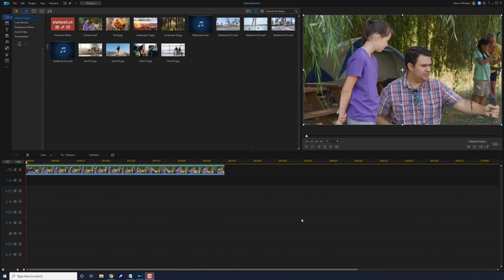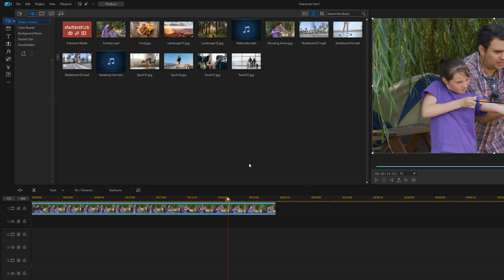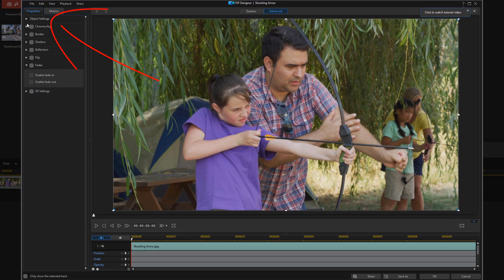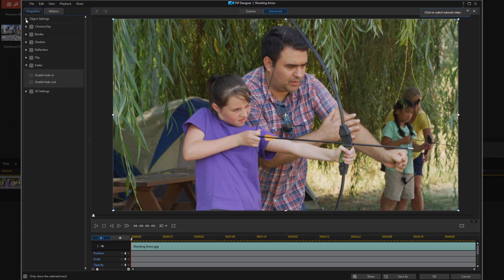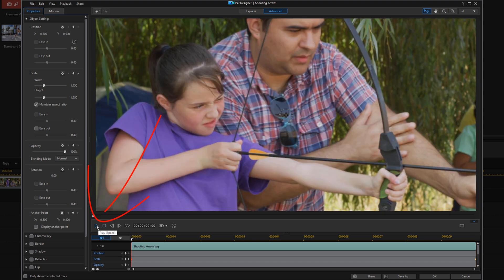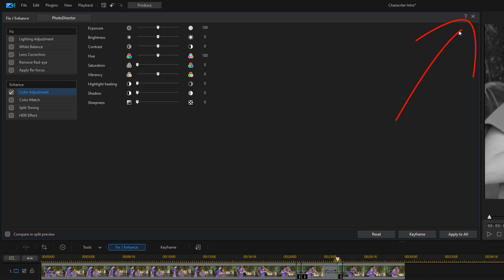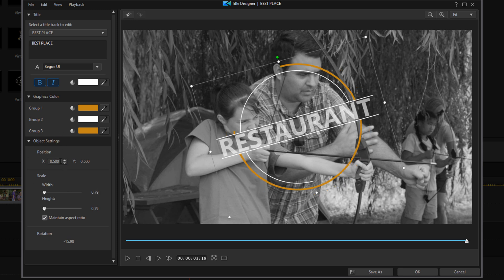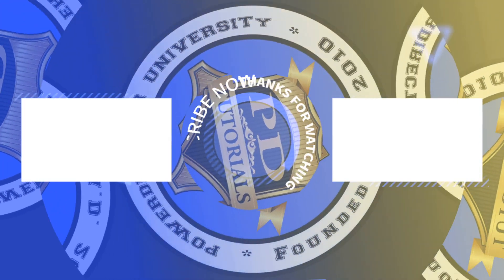The Character Introduction Freeze Effect | PowerDirector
How to make the character intro freeze effect using CyberLink PowerDirector 19 & PowerDirector 365. Learn how to make a character intro video. This video shows you how to use the snapshot button to create a freeze frame. It shows you how to create a zoom in and zoom out. It shows you how to make a clip black and white using saturation. It shows you how to place a title over the freeze effect.

0:00 Demo
0:35 Intro
1:37 Freeze frame
2:52 Zoom
6:27 Black and White
7:10 Text

Video FX Packs
Grow Your YouTube Channel
Branding & Design for Your YouTube Channel
PowerDirector University On the Web
FAN MAIL & PRODUCTS
PowerDirector University
Title: Future Focus Version B
Composer: Joshua Mosley
Album: MusicBOX Collection 2
Publisher: Digital Juice Music, INC.

Title: Spy Catcher
Composer: Title: Future Focus Version B
Album: StackTraxx V06 Street Stacks